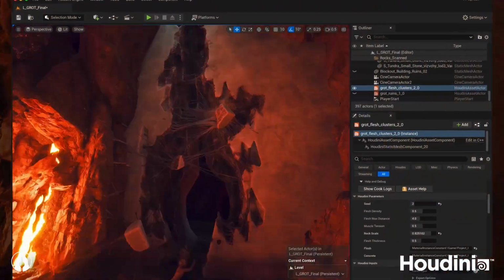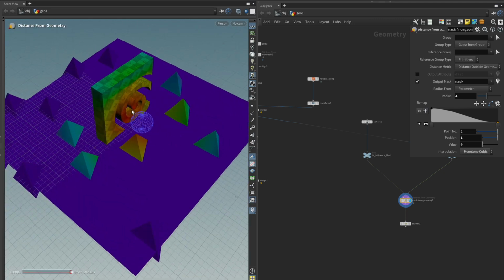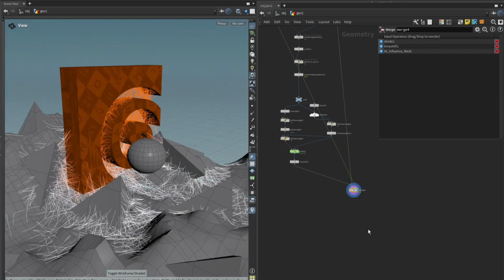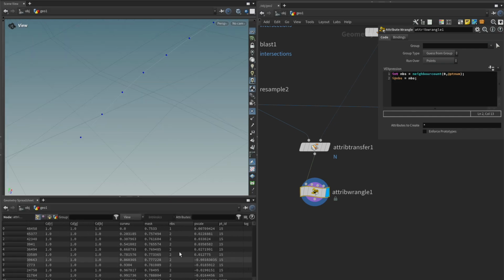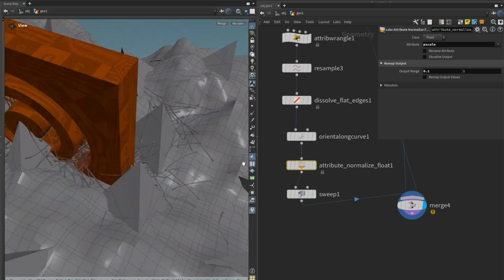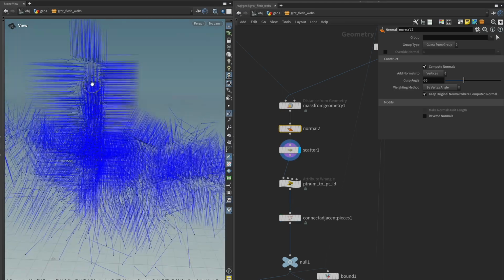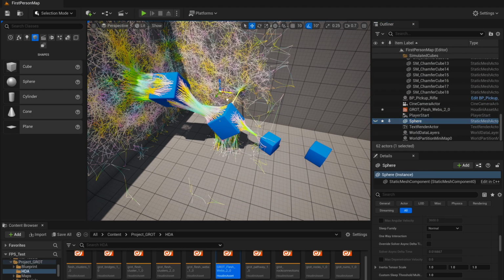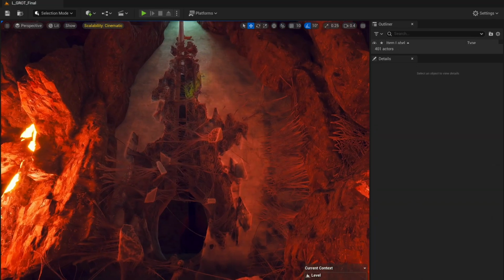Project GROT Procedural Flesh | 06 | Flesh Webs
Repurpose elements from the flesh cluster tool to create a new, standalone Flesh Webs tool which will cover specific areas in flesh, adding a final layer of detail to the environment.